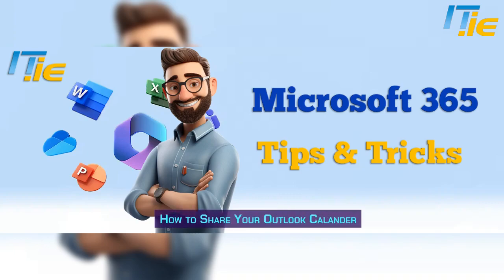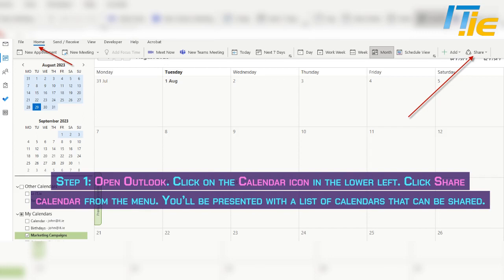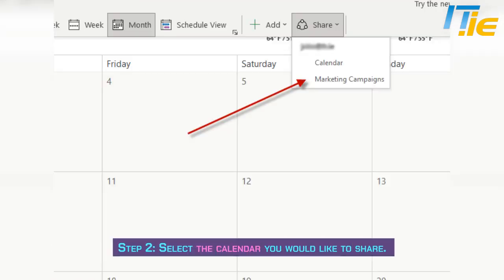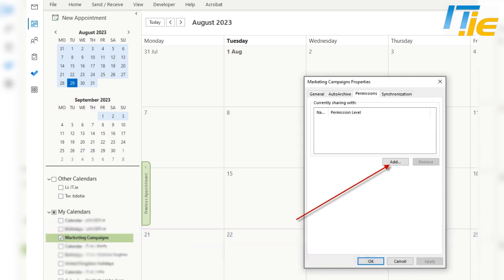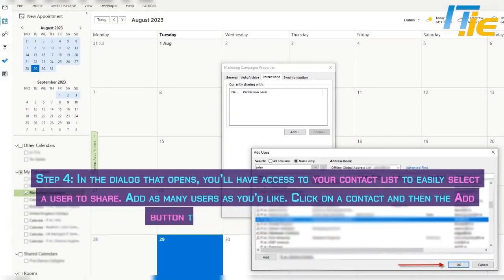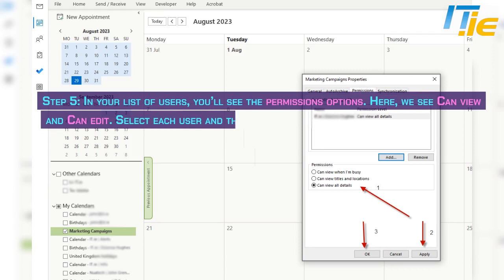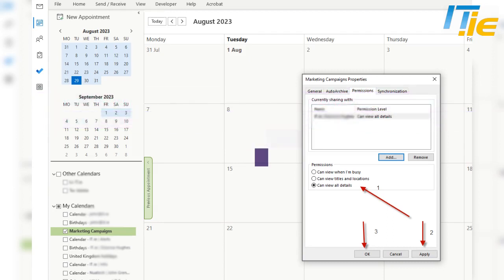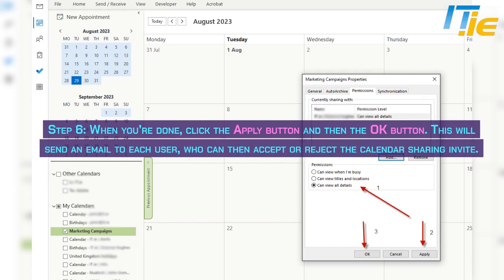How to Share your Microsoft Outlook Calendar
Learn how to quickly and easily share your Outlook calendar and apply the relevant permissions.